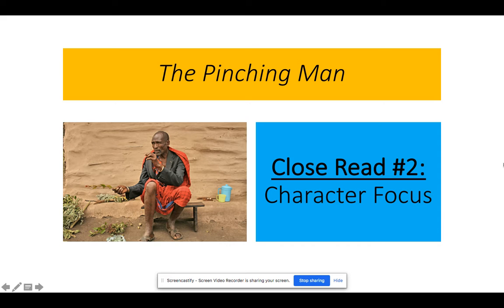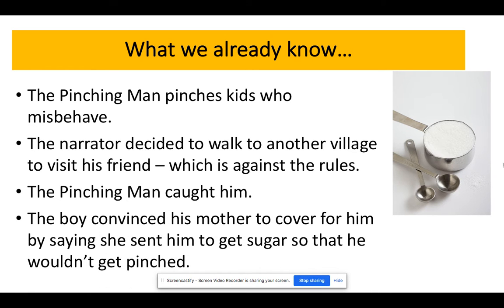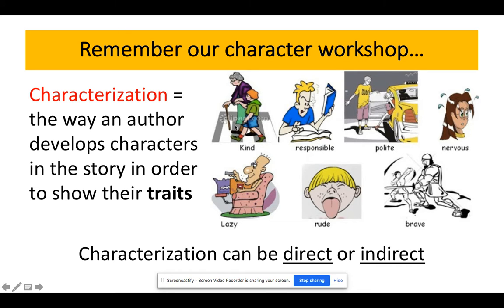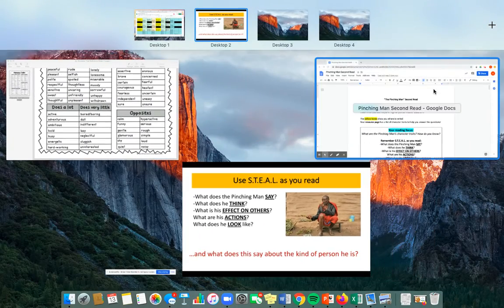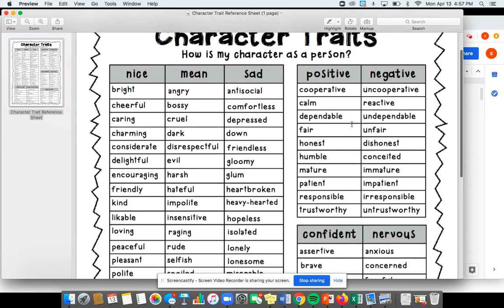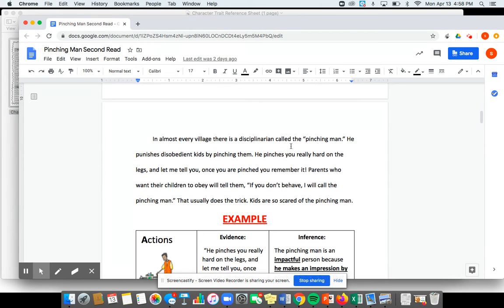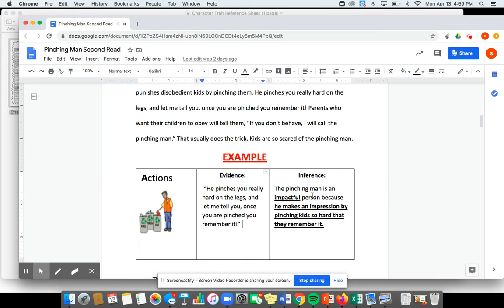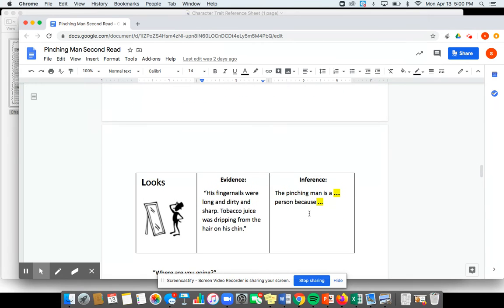Close Read 2 - Pinching Man STEAL